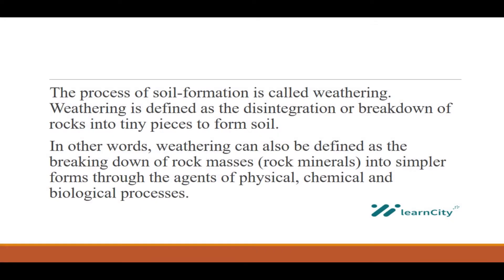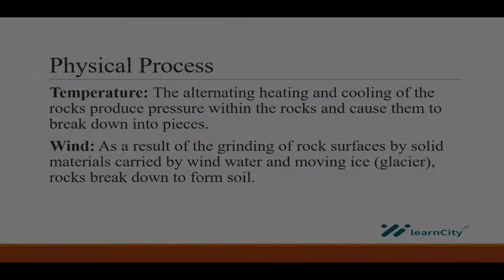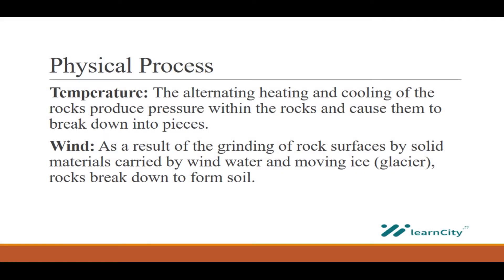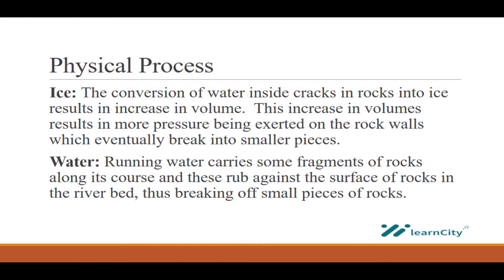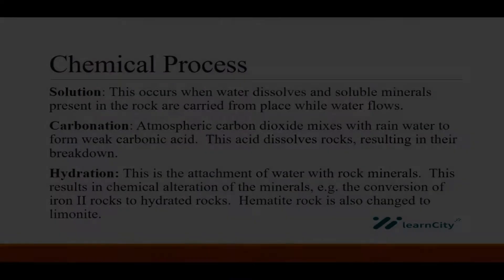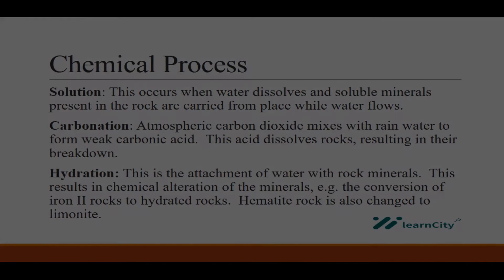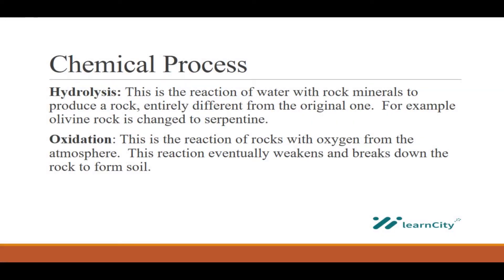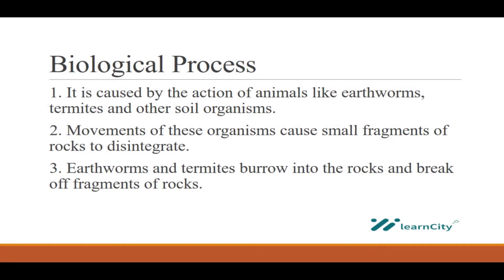The Evolution of Soil: How Is Soil Formed | Agricultural Science | WAEC| NECO | JAMB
Soil is the outer layer of the Earth. This video will explain various components of Soil and its formation.

Timestamps
0:00 - Intro
0:15 -Processes of Soil Formation
0:31 -Definition of Weathering
2:00 -Physical Process
4:50 -Chemical Process
7:20 -Biological Process